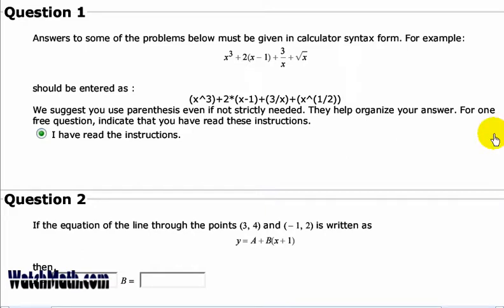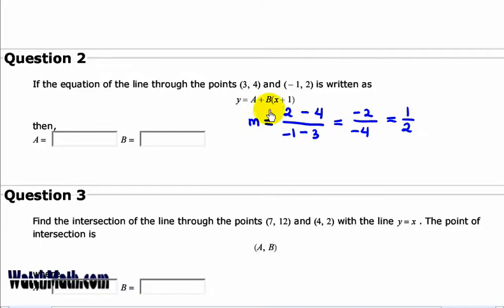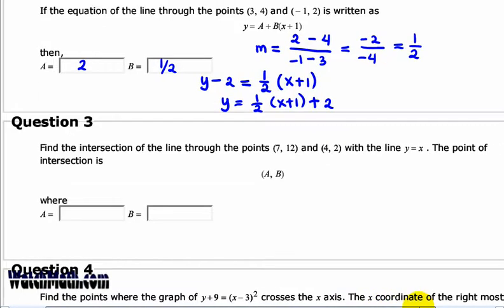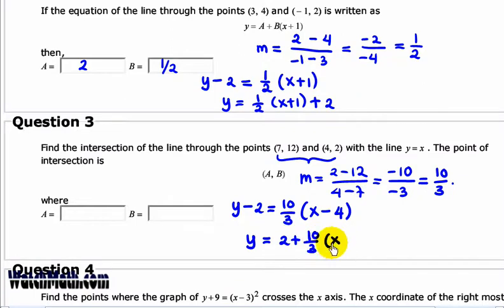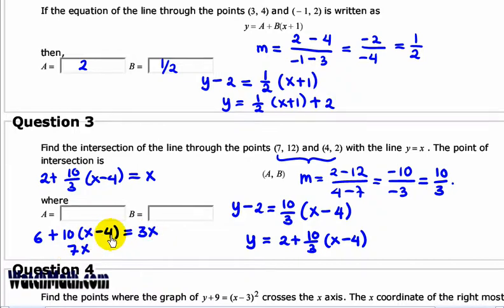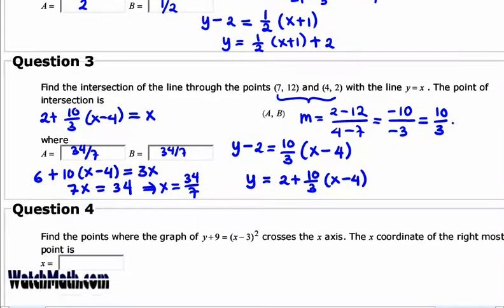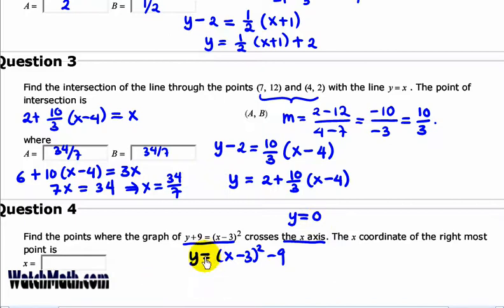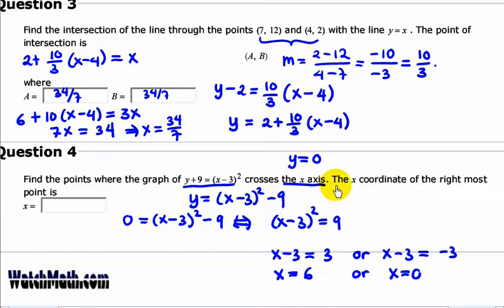whs 1_1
ma123